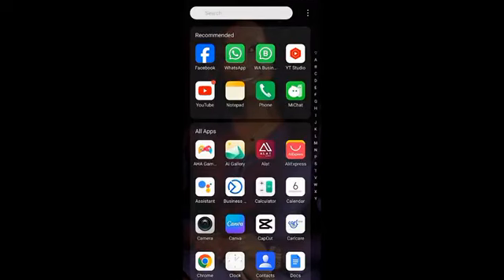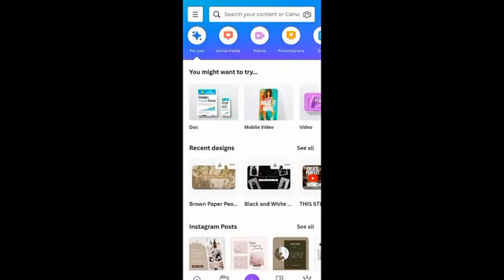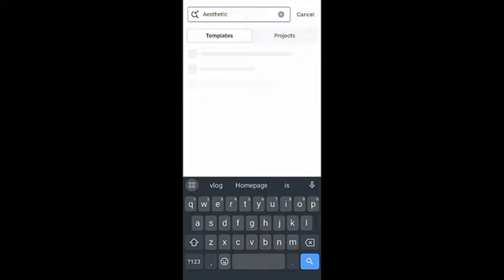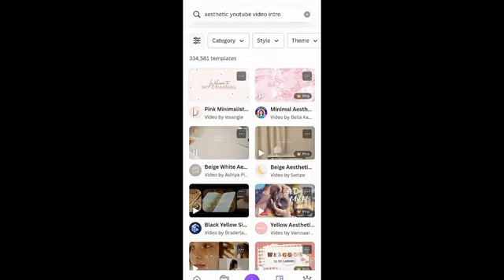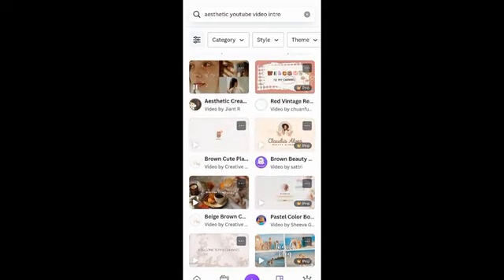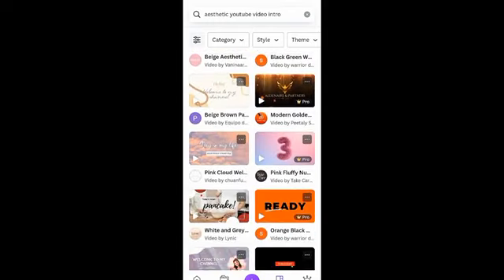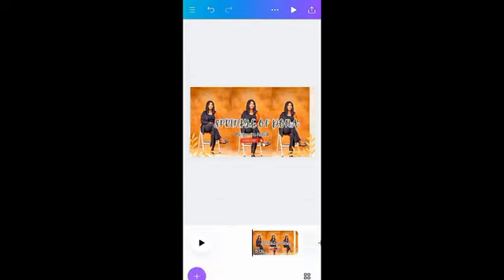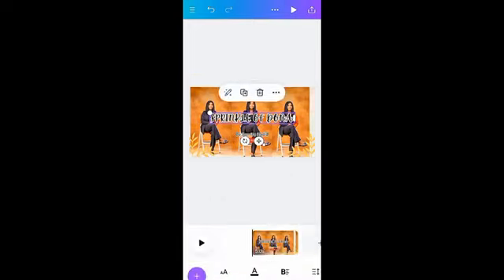How to Make Professional Intro Videos for YouTube (Step-by-Step Tutorial)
Ready to create a standout intro video for your YouTube channel in just 11 seconds? This quick tutorial will show you exactly how to make a professional intro that grabs attention and sets your channel apart. Learn how to use powerful tools and techniques to craft an intro that looks amazing and engages your audience from the start.

**In This Super Quick Tutorial, You’ll Learn:**
- **[0:00] Introduction:** Why having a great intro video is crucial for your YouTube channel.
- **[0:02] Tools & Software:** Overview of the best tools and software for creating professional intros.
- **[0:04] Design Tips:** Key tips for designing eye-catching and effective intro videos.
- **[0:07] Editing Techniques:** Quick guide on how to edit your intro for a polished finish.
- **[0:10] Final Touches:** How to add the final touches to make your intro pop.

🚀 **Why Watch?**
- **Quick & Efficient:** Get all the essential tips and techniques in just 11 seconds!
- **Professional Quality:** Learn how to create an intro that looks and feels professional.
- **Easy Steps:** Follow along with our simple steps to make your intro stand out.

Hair Details:
Hair Unit from DONA'S BEAUTY EMPIRE.

QUESTIONS YOU MIGHT ASK:
Do you owe a Business?
Yes, an Online Wholesale Hair Business.
What do you Film With?
My Phone for Now.